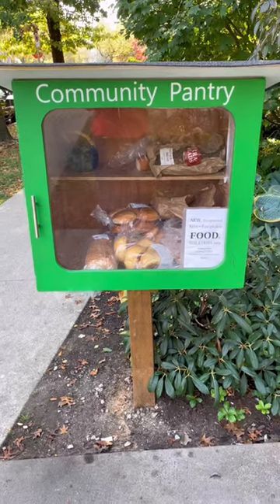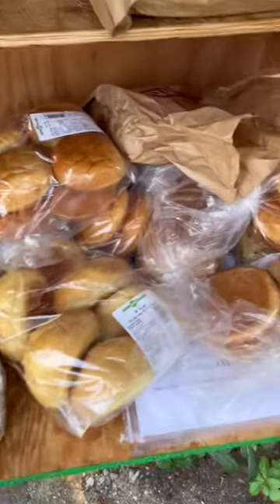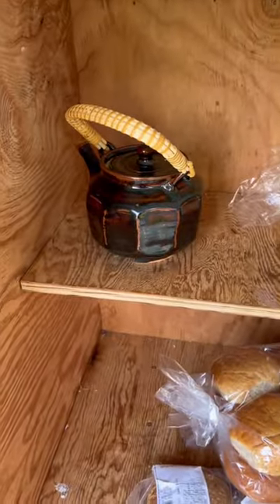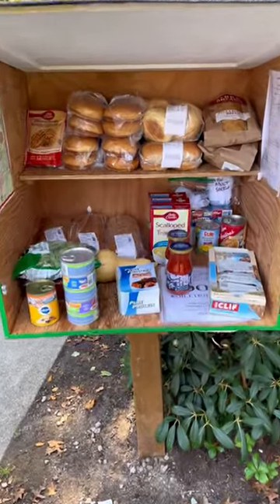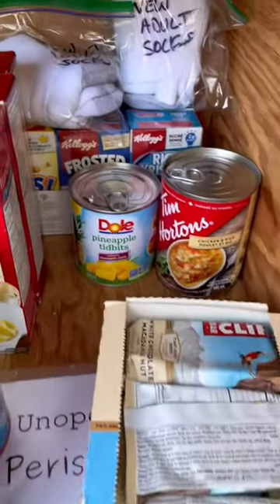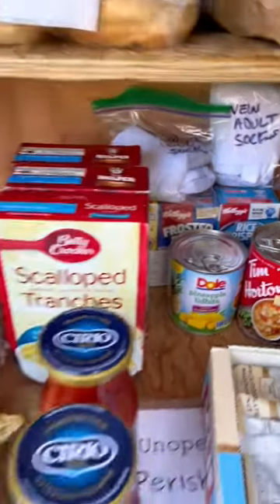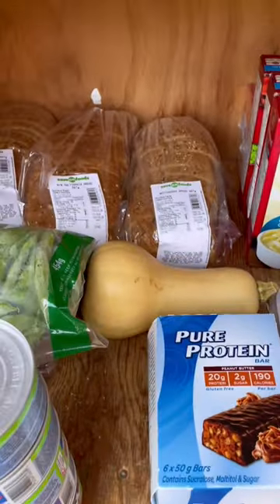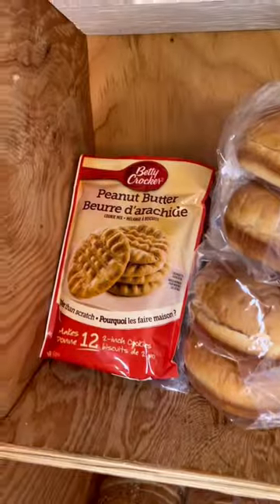Green pantry check-in and donation